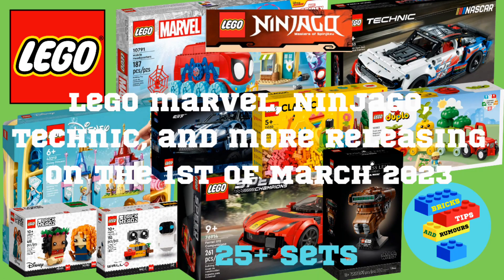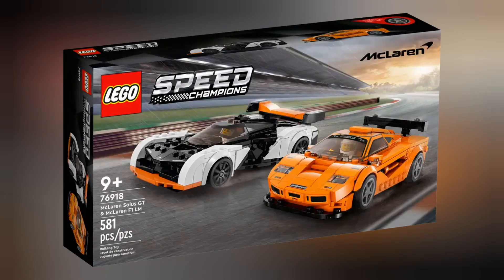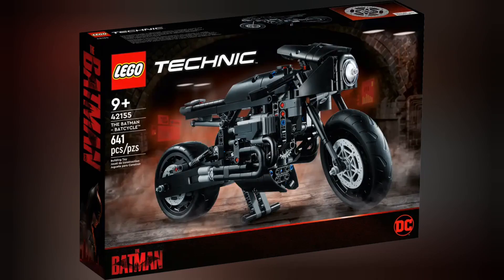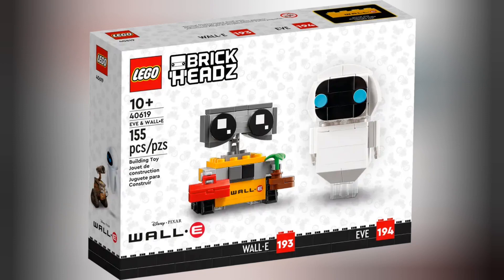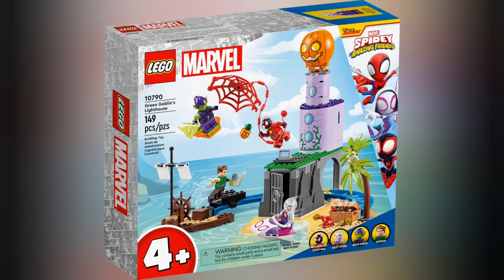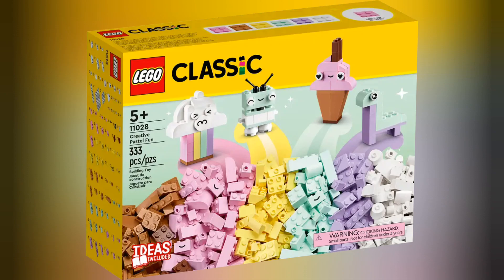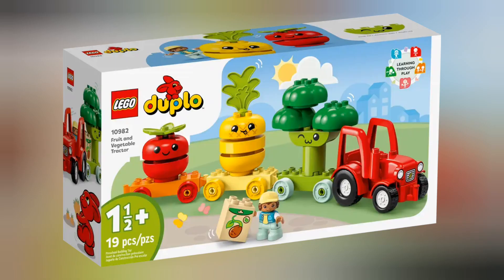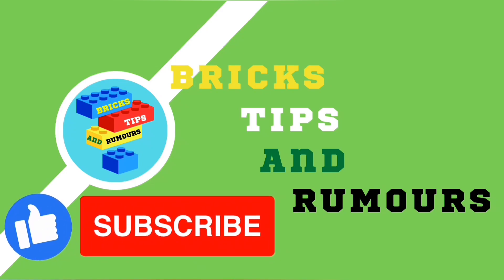Lego marvel, Ninjago, Technic and more releasing on the 1st of March 2023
More Lego sets releasing on the 1st of March 2023 including Marvel, Ninjago, Technic and more .